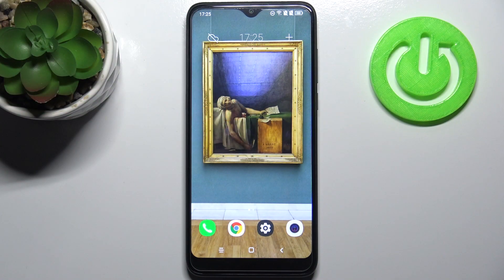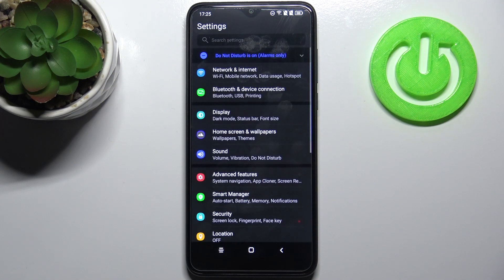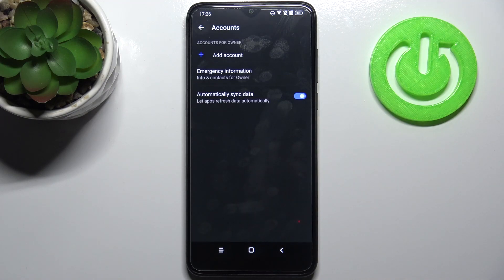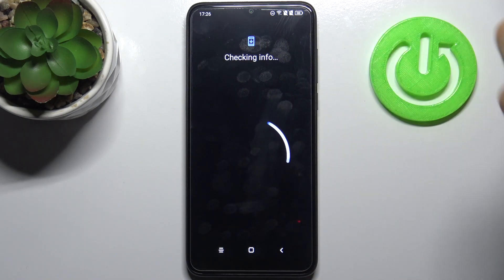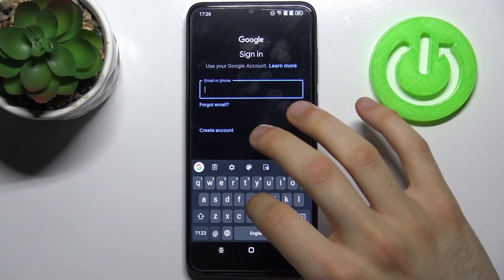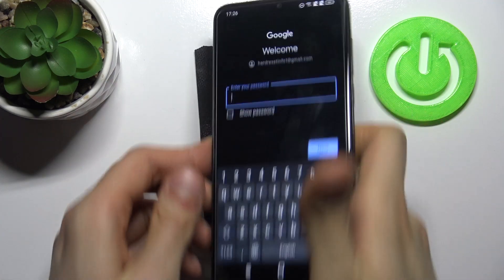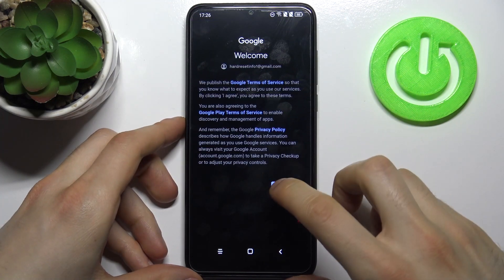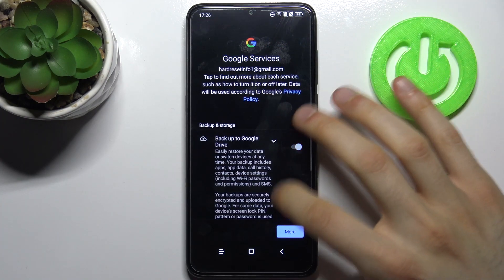ESSENTIELB HeYou 60 - How to Add / Remove Google Account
We're incredibly glad that the topic of this video turned out to be appropriate for you! So do you want to sign out or add another google account on your gadget? Then check out the instructions provided above and do it in a split second. With us everything is simple!

How to wipe Google Account on ESSENTIELB HeYou 60? How to add Google Account on ESSENTIELB HeYou 60? How to log out of Account on ESSENTIELB HeYou 60? How to log in to Account on ESSENTIELB HeYou 60? How to delete Google Account from ESSENTIELB HeYou 60? How to use Google Account on ESSENTIELB HeYou 60? How to manage Google User on ESSENTIELB HeYou 60? How to Remove Google User on ESSENTIELB HeYou 60?